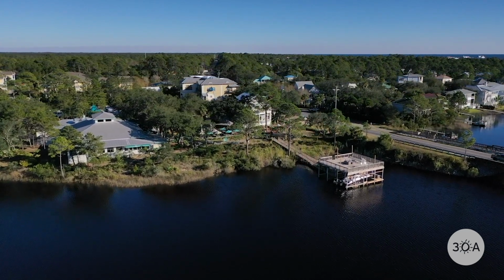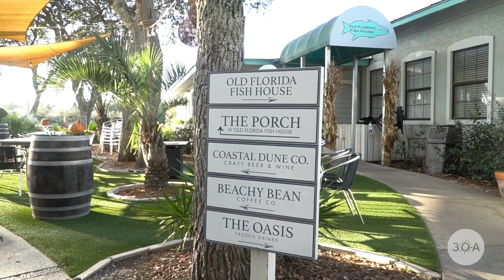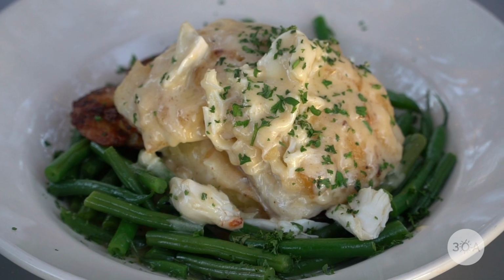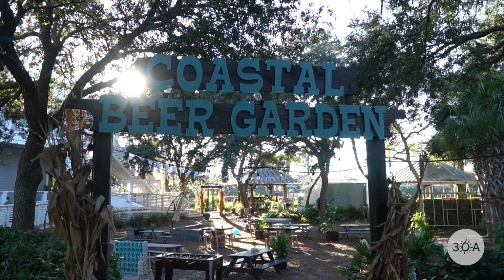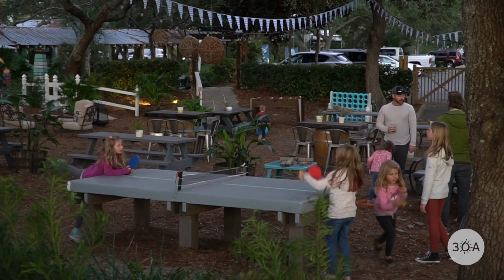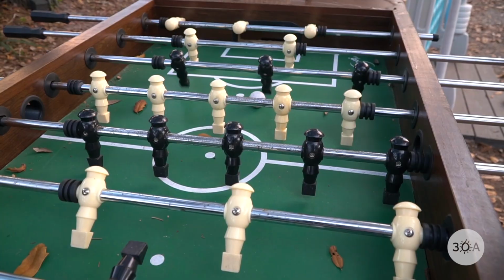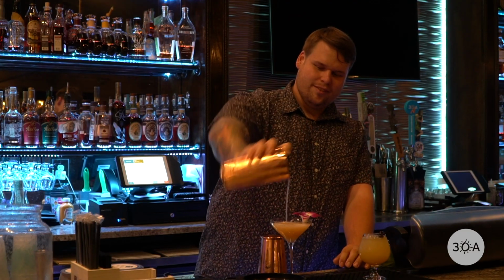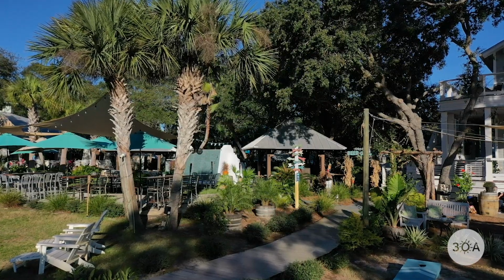NEW Old Florida Fish House in Seagrove Beach!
Join 30A as we check out Old Florida Fish House located in Seagrove Beach, Florida.

🏖️☀️FUN 30A LINKS👙🌴